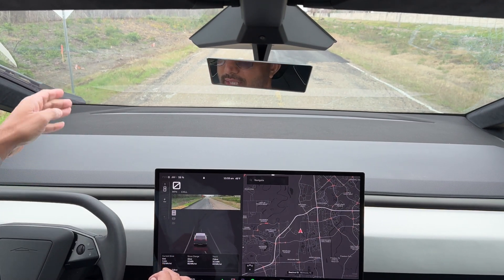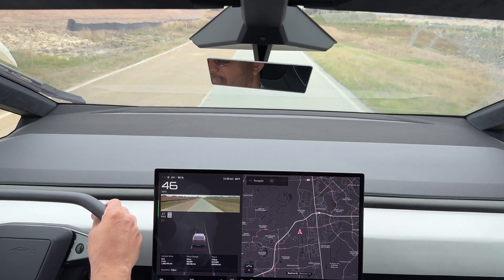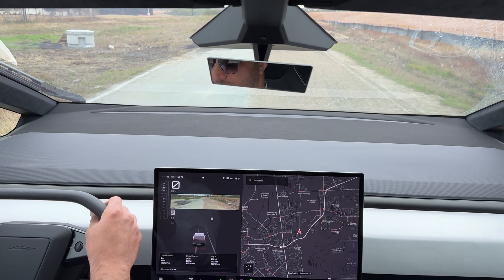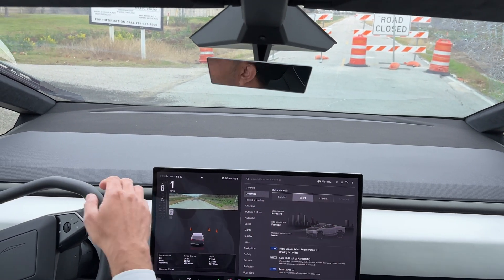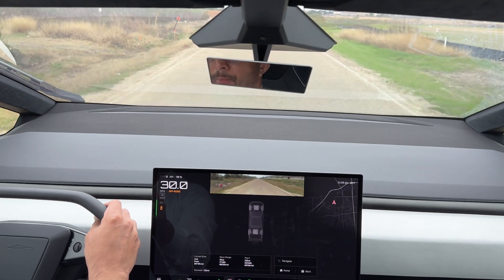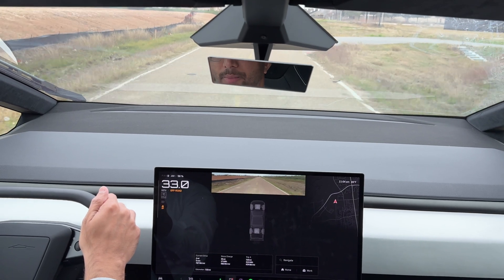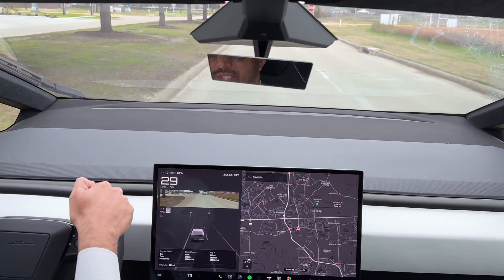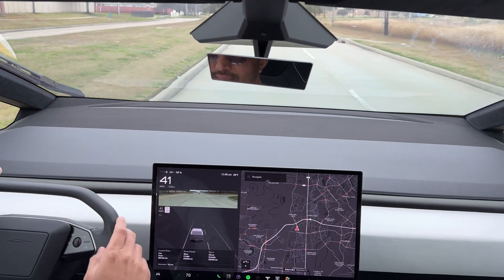Tesla Cybertruck 0-60mph Speed Test in Sports Mode and Off Road Mode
Tesla Cybertruck 0-60 MPH or 0-100 KPH speed test in Sports and Off road mode. This Tesla Cybertruck is Foundation Series with 35" All Terrain tires on 20" Wheels.

00:00 Intro
00:40 Sports Mode 0-60mph
03:21 Cybertruck Off road